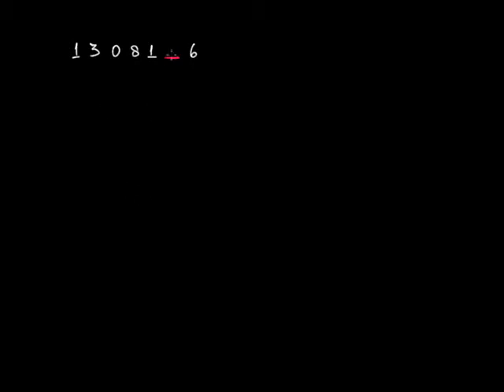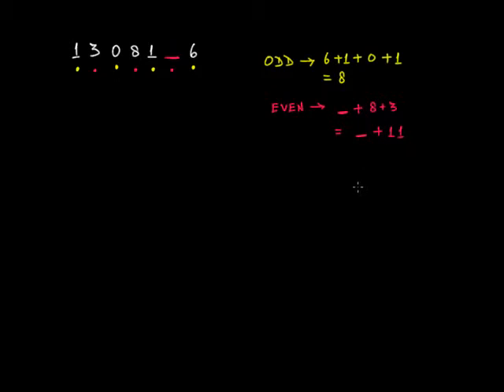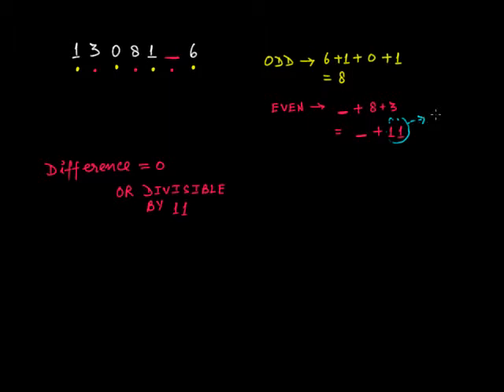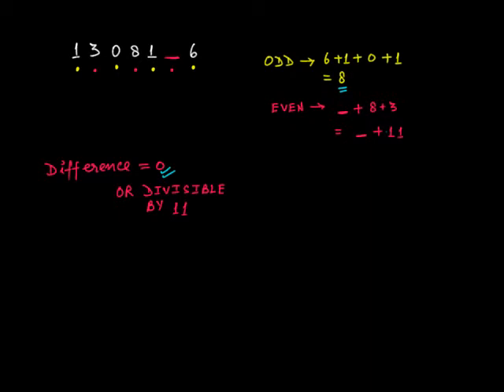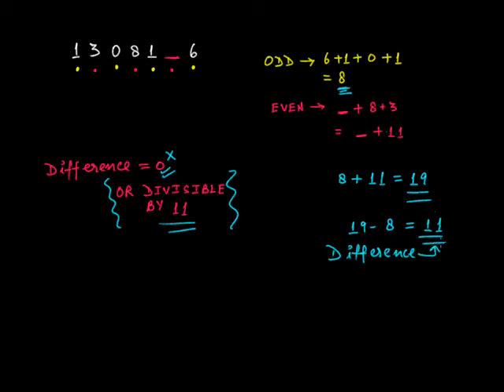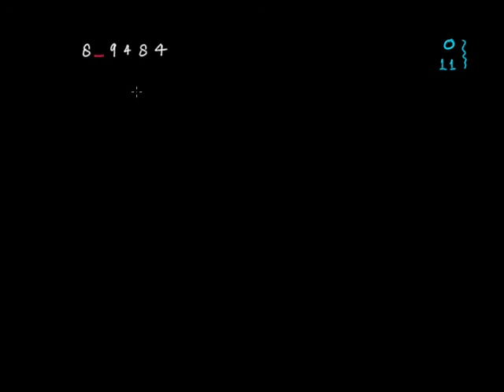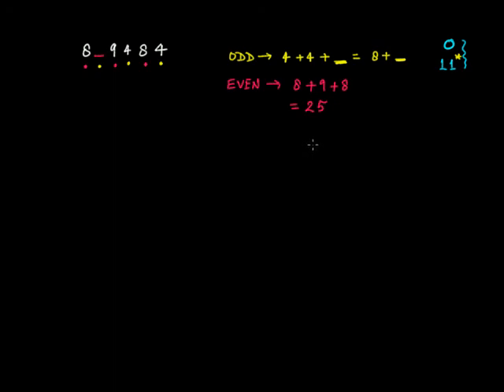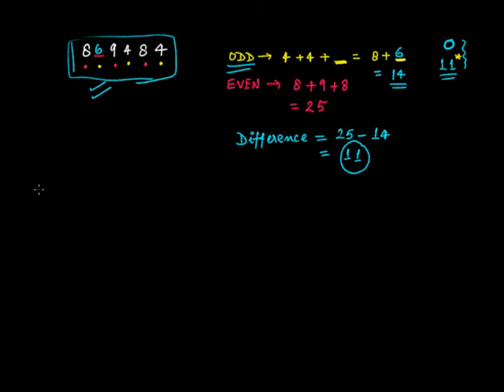Problems on Checking whether a Number is Divisible By 11 or not? || Grade 6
In this video lecture we solve some problems based on checking whether a number is divisible by 11 or not?.